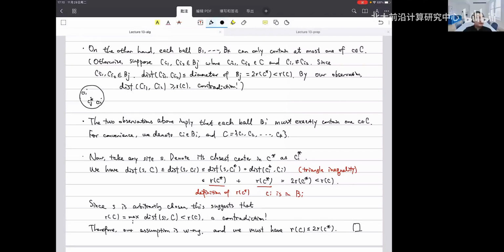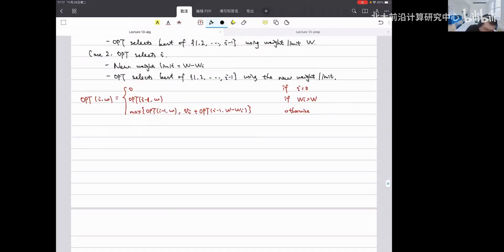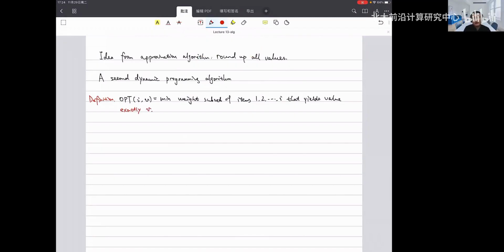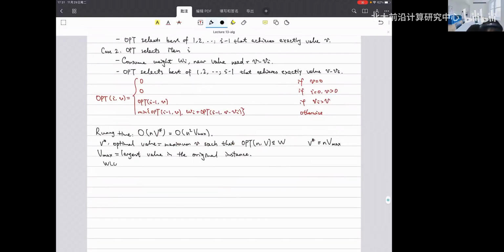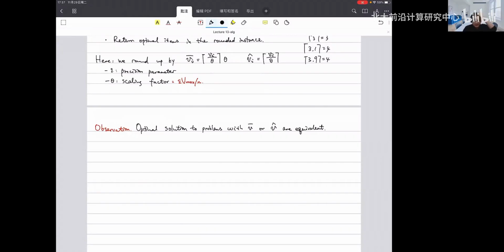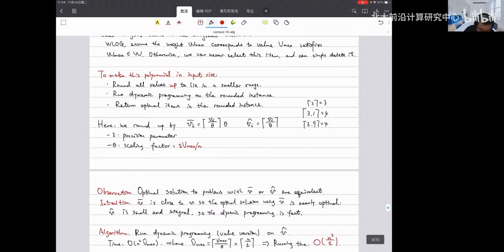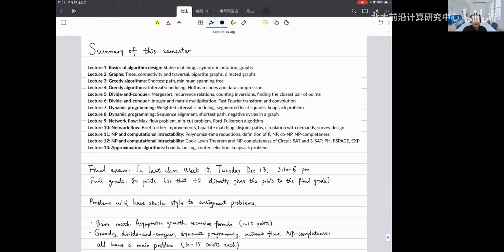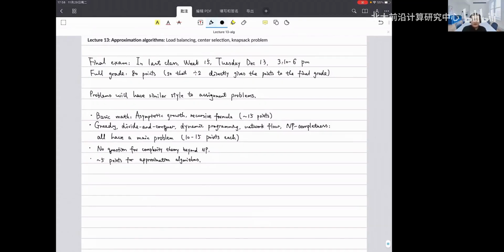北京大学李彤阳 《算法分析和复杂性理论》第十三节：Approximation algorithms（下） - PKU 北大人